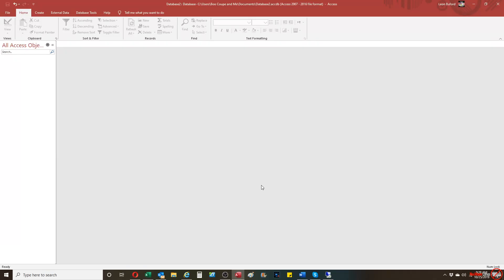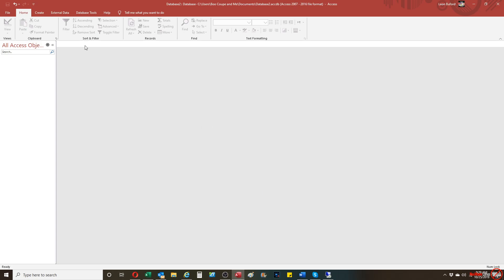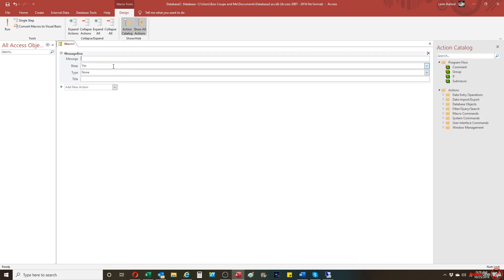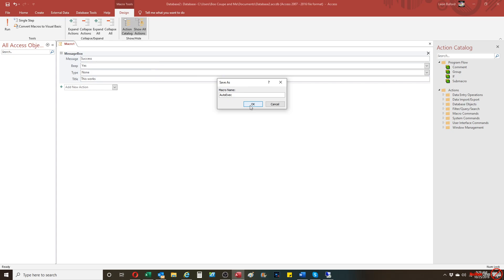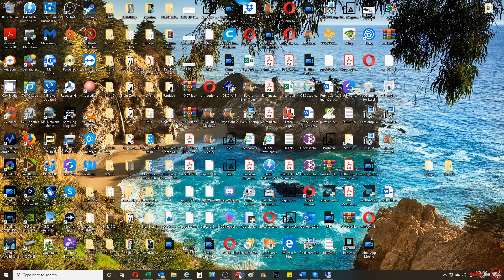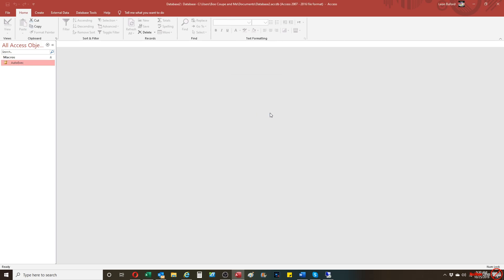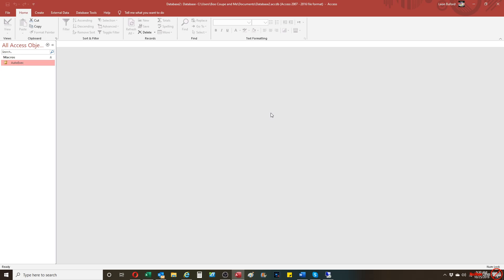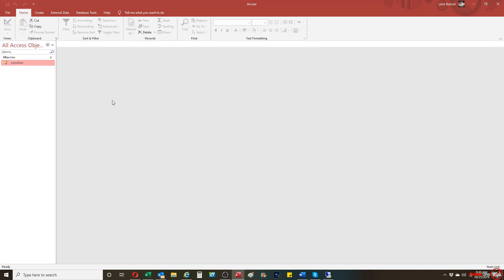(Microsoft Access) How to Create/Disable a Macro that Automatically Runs when a database is opened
Open your Access database.
Create a Macro by going to the Create tab on the Ribbon.
Set up your code and then save the macro as "AutoExec".
Once your do that, and reopen the database, your AutoExec maco will run.

To disable this, hold down the "Shift" key on your keyboard when the database is opened and rename the macro something else to stop the process entirely.